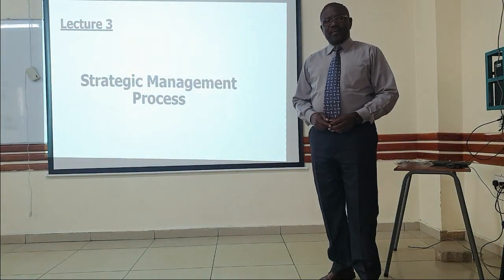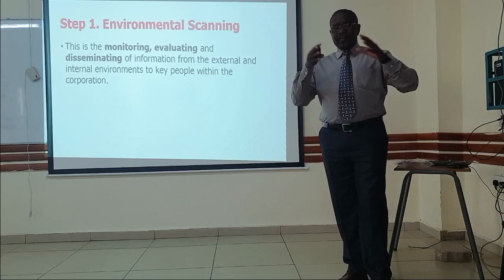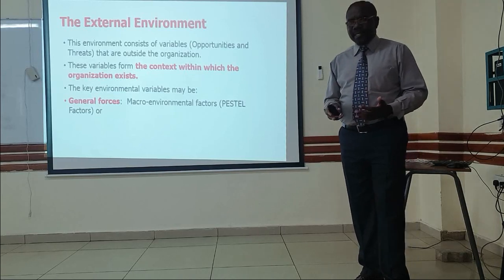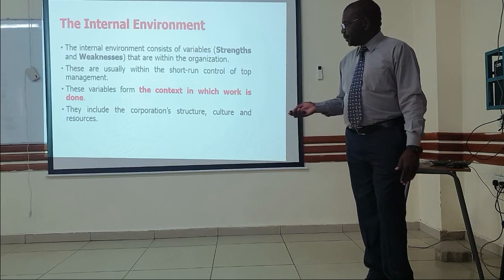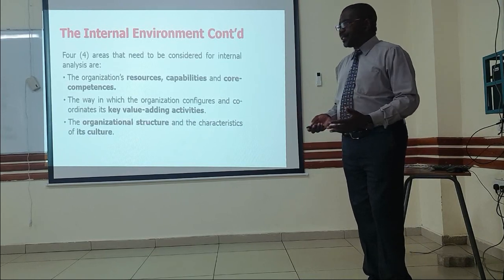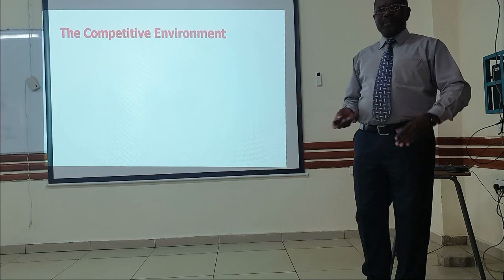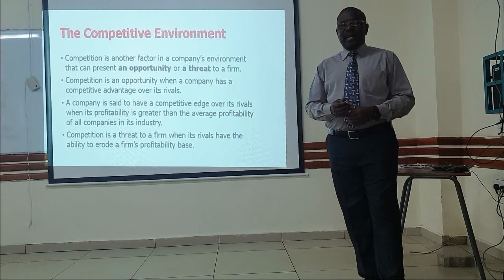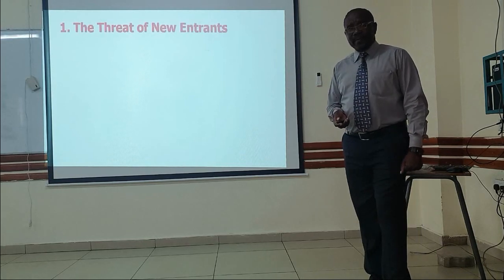BBA410 Lecture Video 3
Strategic Management Process